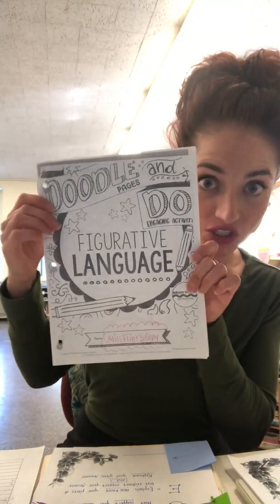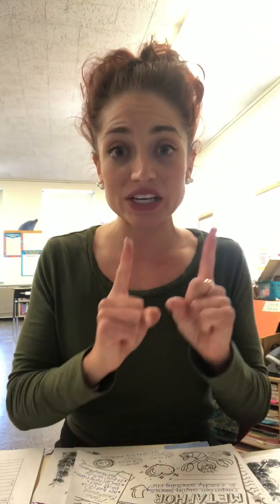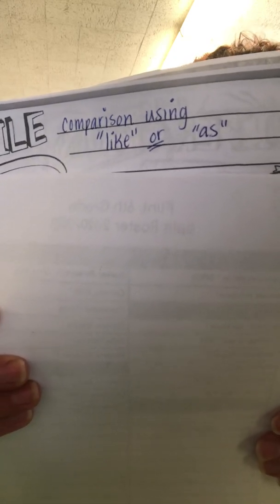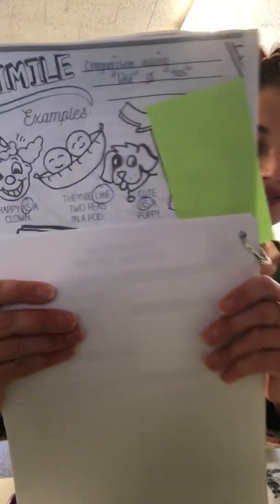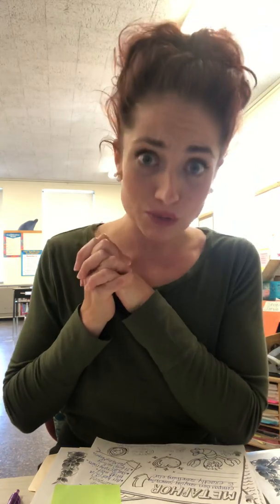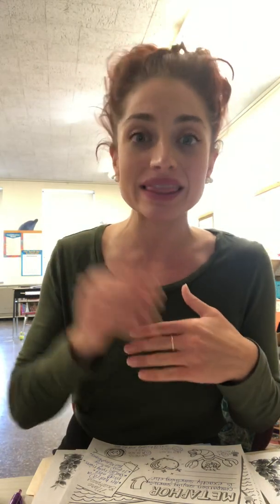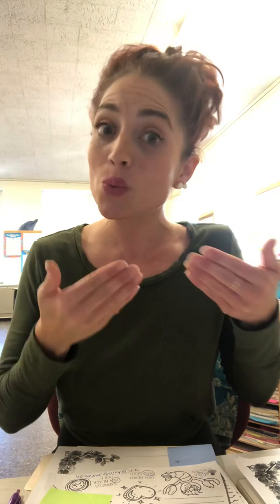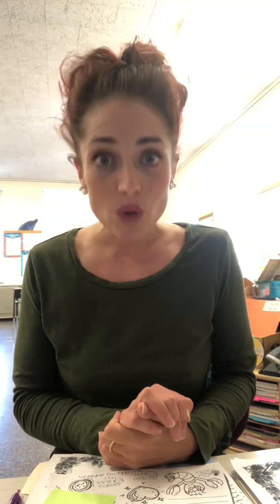Figurative Language Packet - Similes and Metaphors 📝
Hello my fully remote friends! This video will go over the Simile and Metaphor pages (both definition and activity pages) that our in-person students completed in class! Please watch the video and follow the directions so you make sure you have these important reference notes in your Figurative Language Packet!
💙Miss Flint